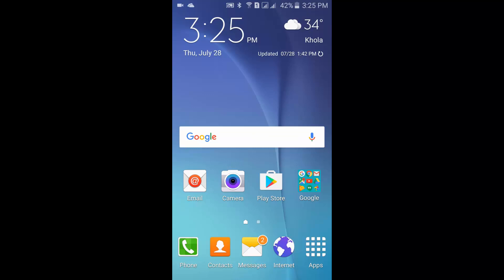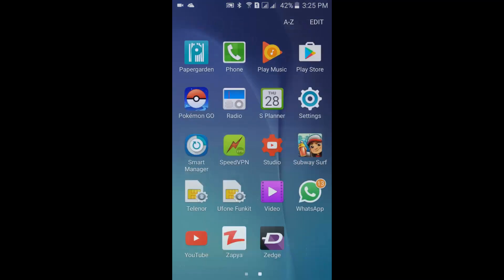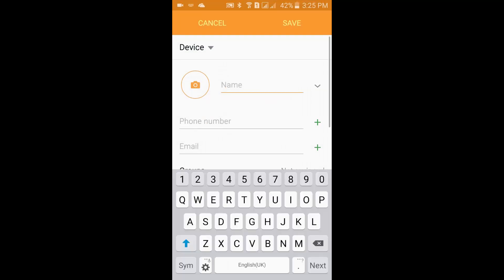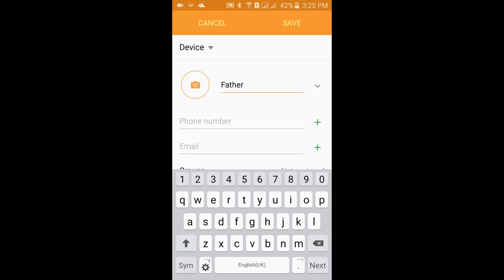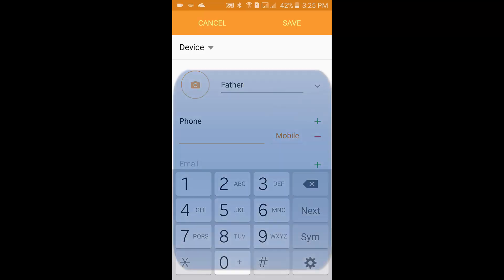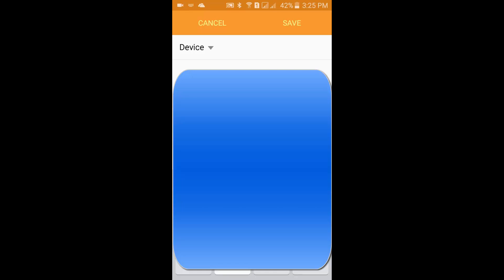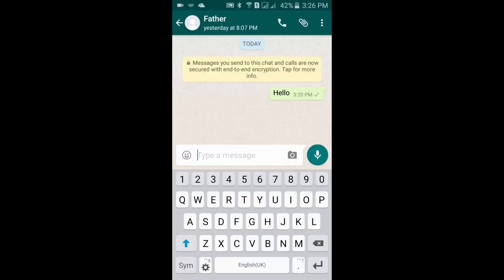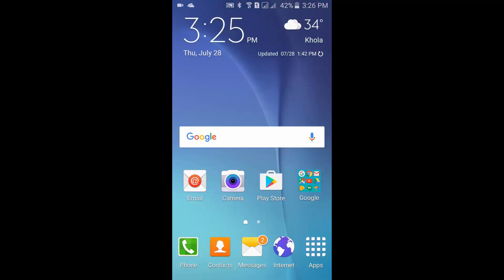how to add people on whatsapp-how to add someone to whatsapp-2016 New Video The HowTo Master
Today I will show you how to add people on whatsapp.
How to add people on whatsapp 2016 Updated Version.

The HowTo Master